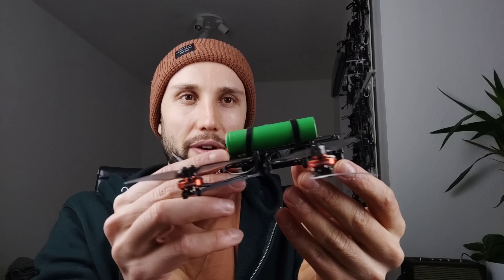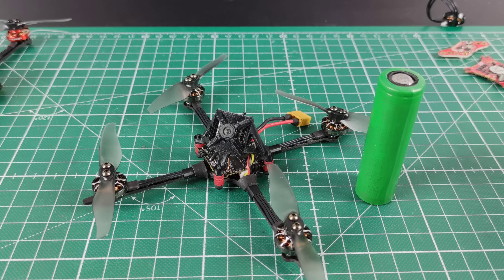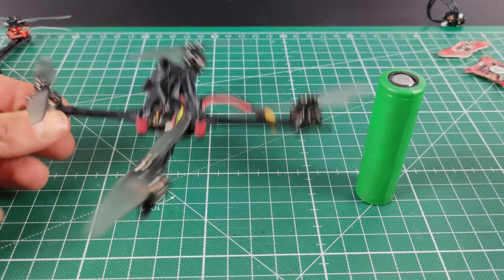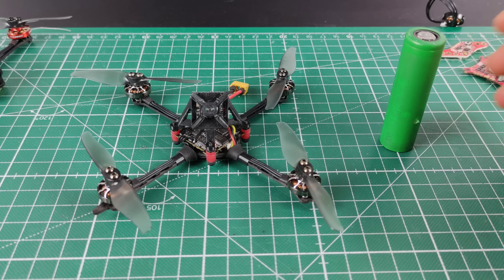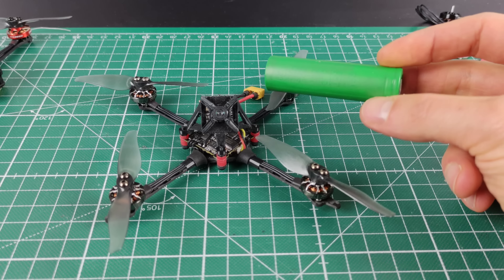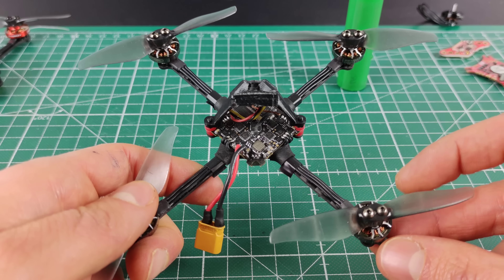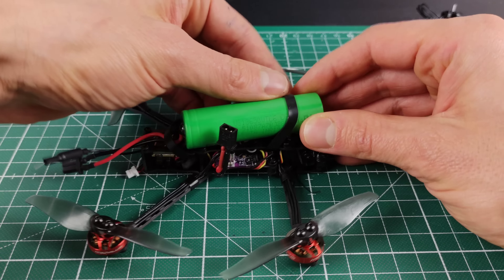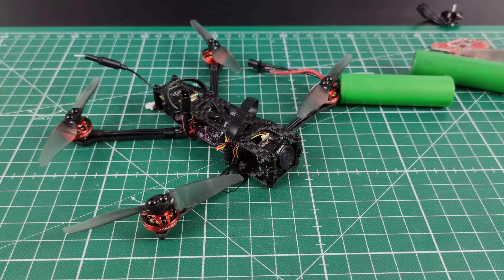NanoLongRange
Table of Contents:
00:00 - Intro
04:33 - Nano LR Concept
05:28 - Electronics
10:33 - Weight
11:55 - Flight Characteristics
13:30 - Conclusion & Next Steps

Recommended Micro Long Range Setup:
- Frame: Flywoo Explorer or CNCMadness
- LiPo Batteries: Literally any cheap 850mah 4S will be just fine